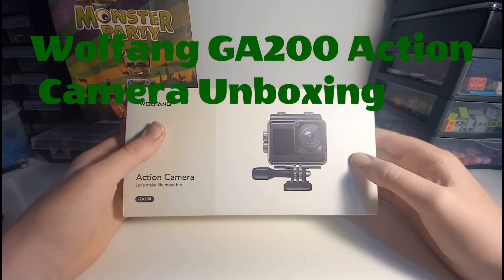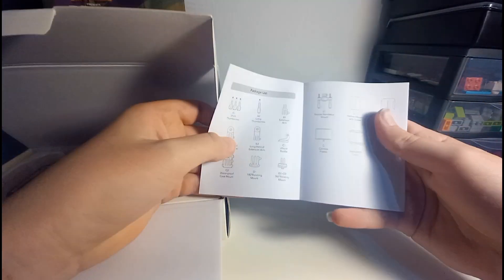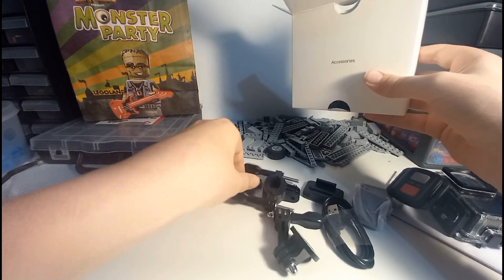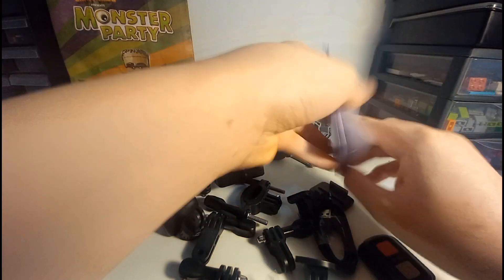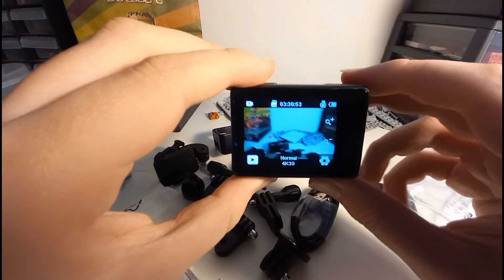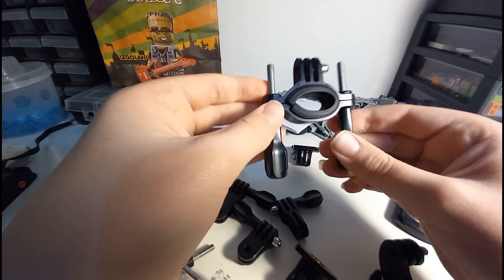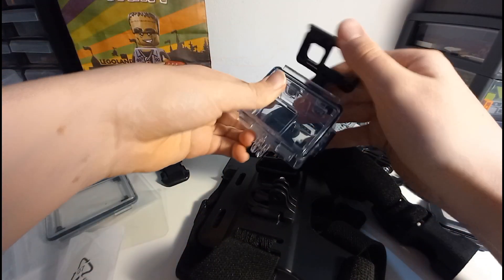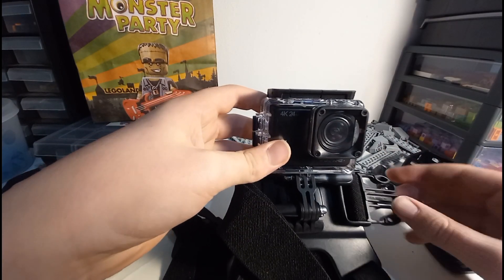Wolfang GA200 Action Camera Unboxing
*UPDATE* The Camera Did Not Work and Has Been Returned To Amazon | So Unfortunately I Will Not Be Filming Onride Pov's On Large rides.